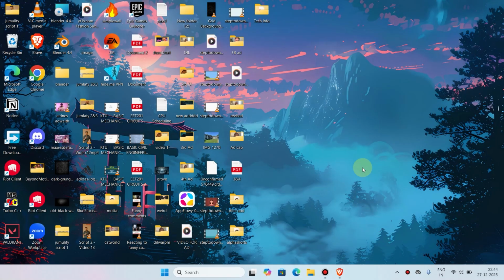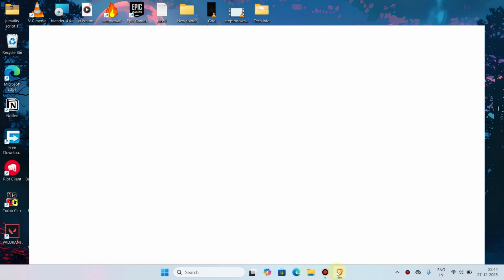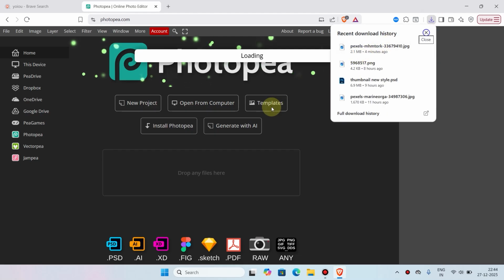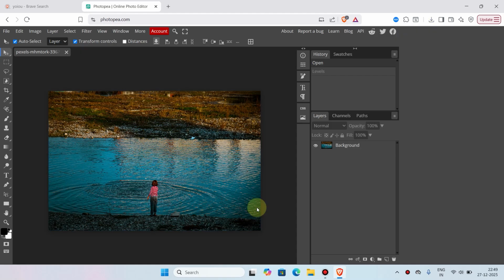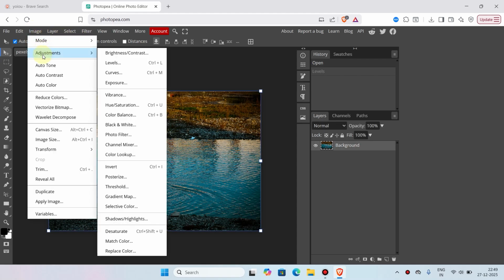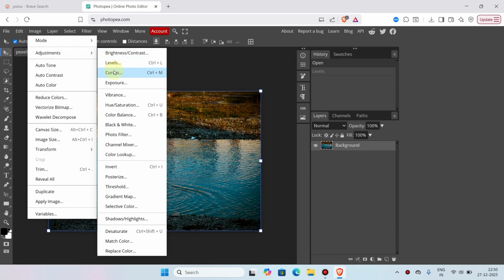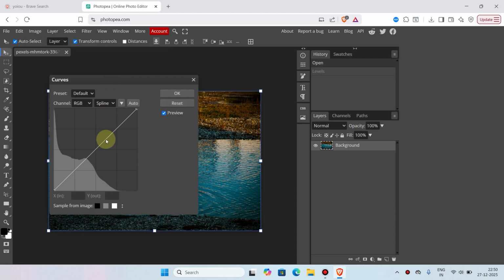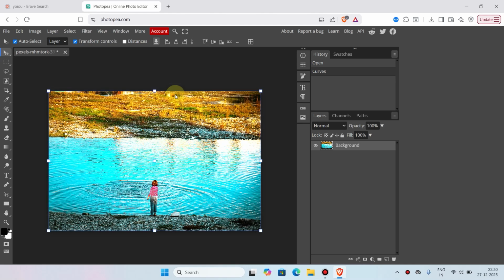How to Adjust Curves Of An Image on Photopea [easy]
To adjust the curves of an image in Photopea in late 2025, you can use the Curves tool to fine-tune the brightness and contrast of specific tonal ranges like shadows, midtones, and highlights. To apply a quick adjustment, go to Image  Adjustments Curves (or press Ctrl + M on Windows / Command + M on Mac) to open the graph window, where you can click on the diagonal line to create anchor points and drag them up to brighten or down to darken specific areas. For a more professional, non-destructive method, click the New Adjustment Layer icon (the half-filled circle) at the bottom of the Layers panel and select Curves; this creates a separate layer that you can adjust at any time via the Properties panel without losing your original image data. A common technique is the "S-Curve," where you pull the top-right part of the line (highlights) slightly up and the bottom-left part (shadows) slightly down to create a crisp, high-contrast look that makes colors pop.